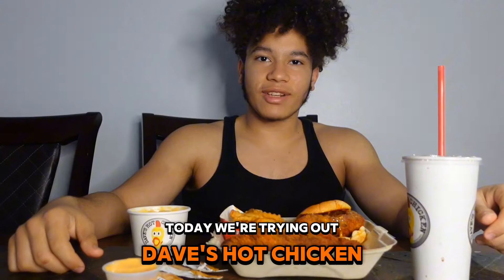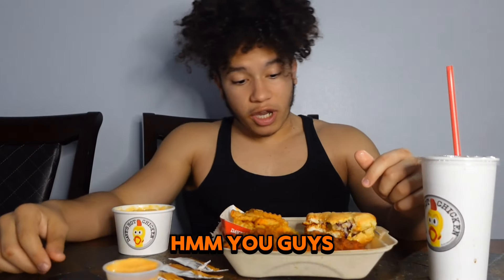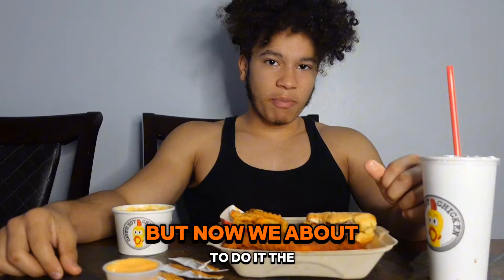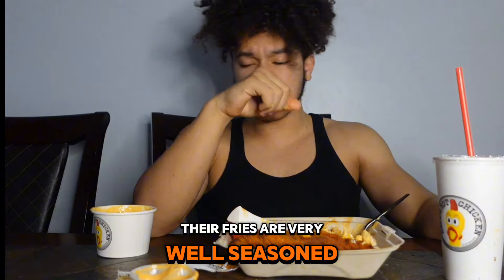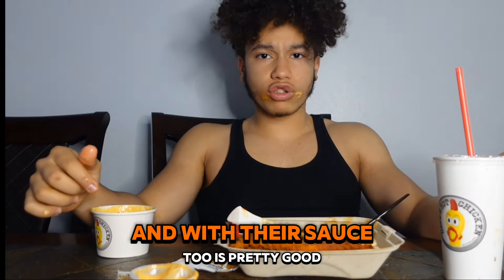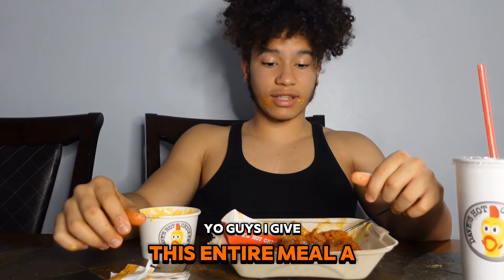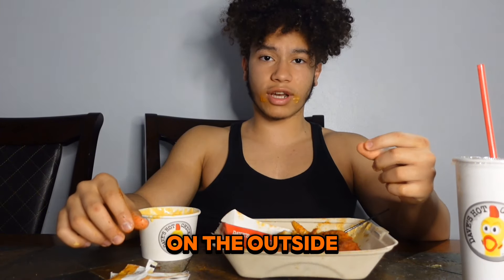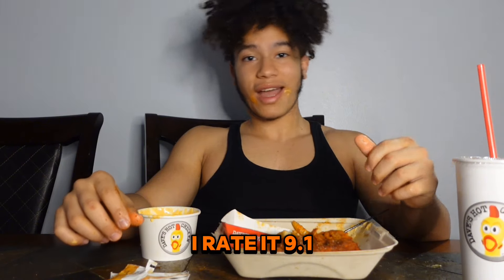daves hot chicken 🐔 😋